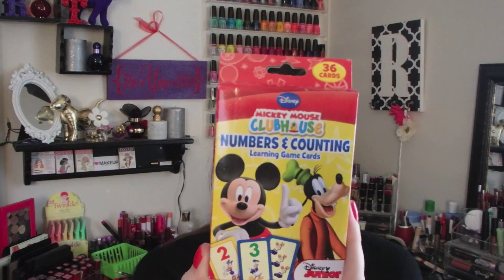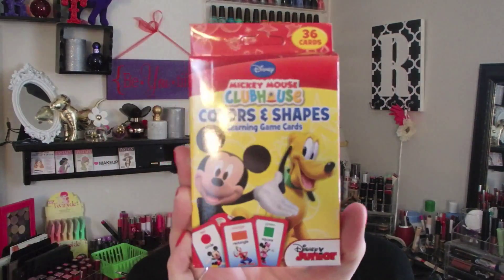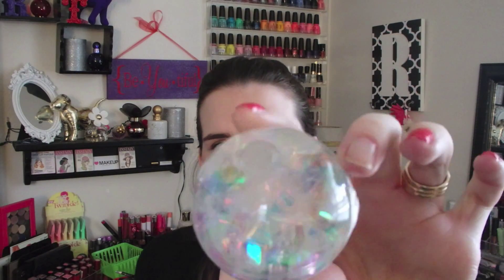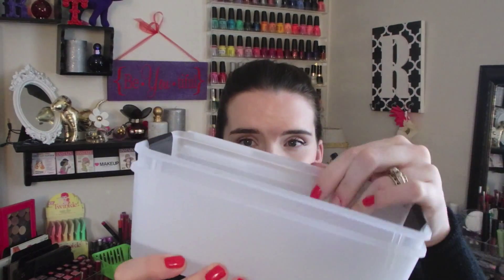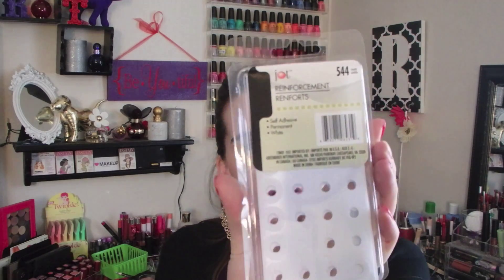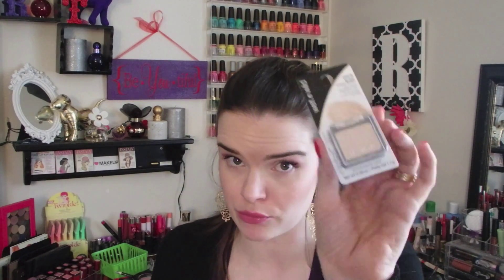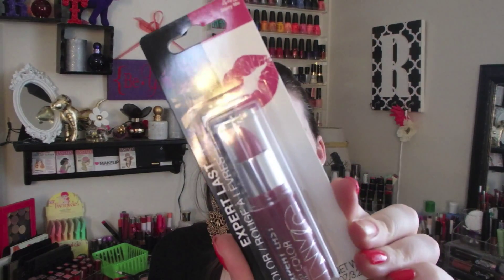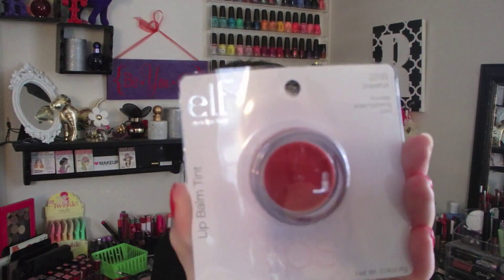Dollar store haul / Kids,makeup /2016 | Rachel Rosen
If you have any other questions. comment  and lets chat

Every thing was payed for by me Don't freak out: Love you